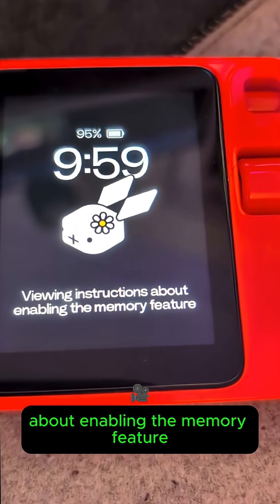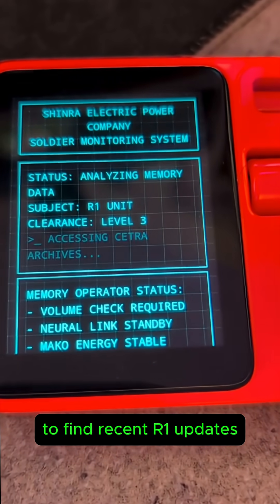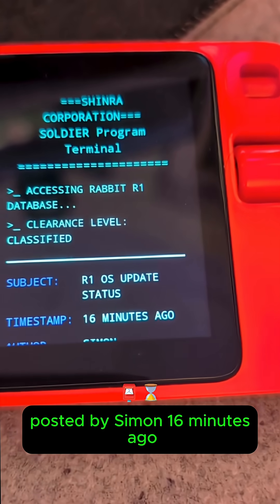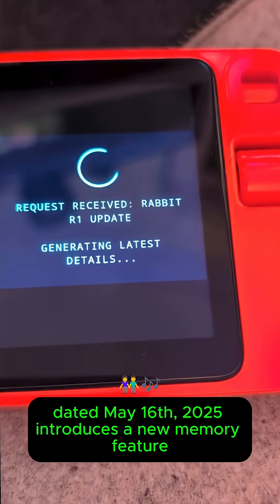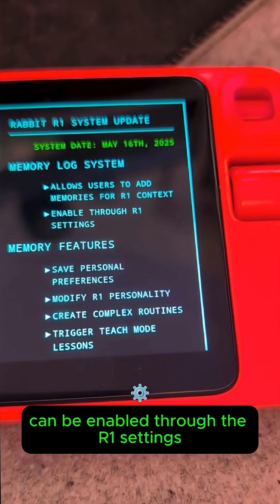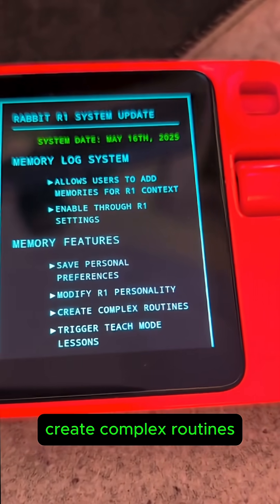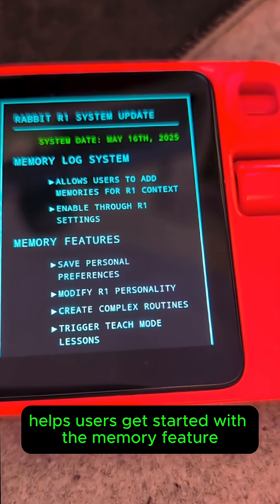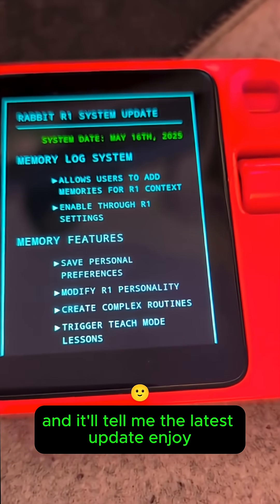pov: hacking the r1 memory feature to create custom web search prompts